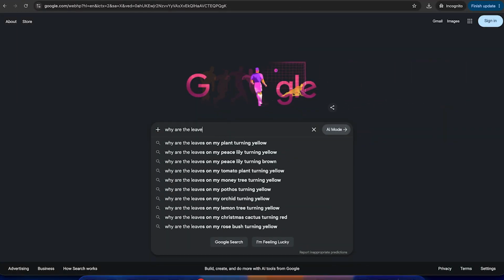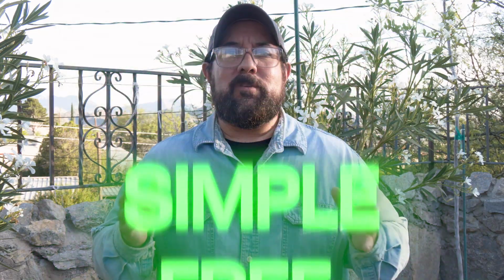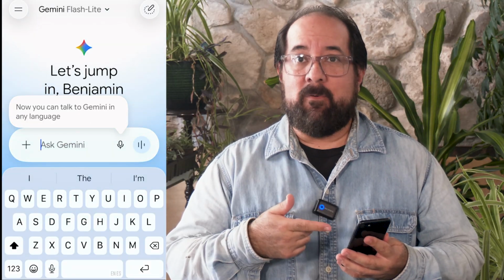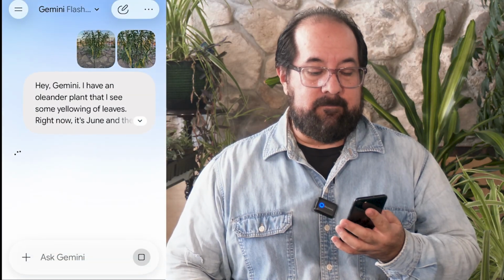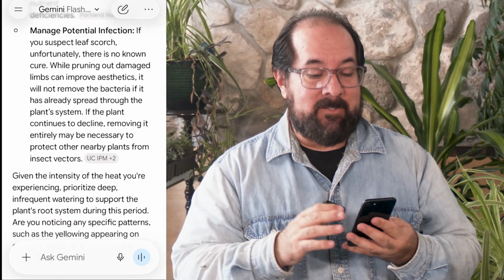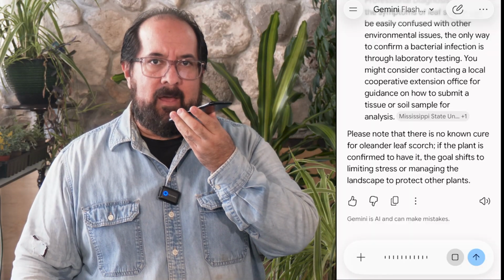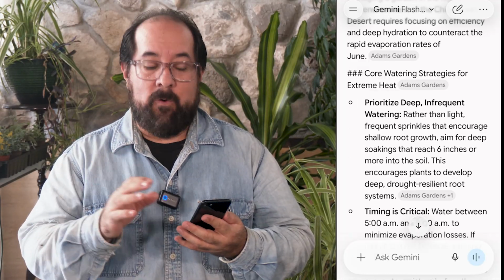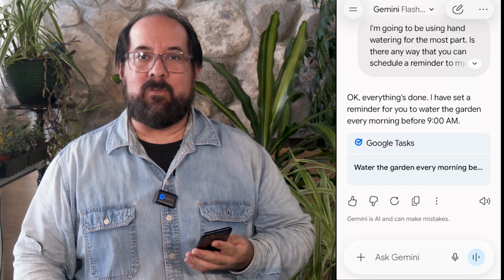How to Use Google Gemini for Gardening: Plant Diagnosis and Care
In this video, we’ll show you how to use Google Gemini to solve common garden problems faster and  free using a tool that many gardeners already have access to. Whether you're dealing with yellow leaves, plant stress, mysterious pests, or simply trying to identify an unknown plant, this simple "Plant Doctor" can help point you in the right direction in seconds.

We'll walk through a real-world example in the garden, show you how to upload a photo, ask questions, and have a conversation about your plants instead of digging through pages of search results. Best of all, it's completely free to use.

In this video:
🌿 Diagnose plant problems with a photo
📱 Learn how to use Google Gemini for gardening help
🌵 Get plant care suggestions and troubleshooting tips
🌱 Identify unknown plants in your landscape
🍅 Discover other ways AI can help with gardening

Chapters
00:00 Intro
01:24 Visual Diagnosis - How to Use Google Gemini
04:58 Advanced Utility & Hyper-Local Prompting
07:44 Golden Rule of AI Gardening - The "Second Opinion" Guardrail
08:37 How to Download and Sign In to Google Gemini
09:23 Outro

While no tool is perfect, this can be a great second opinion and a helpful addition to your gardening toolbox.